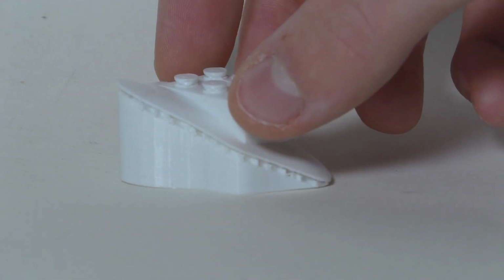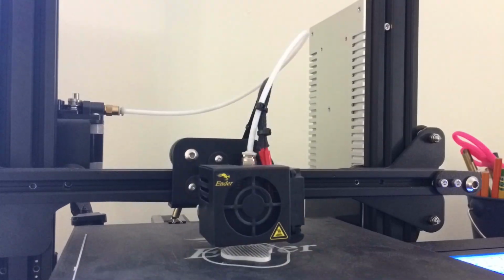3d Printed Lego!! Unique Custom Pieces!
In this video, we 3d printed lego parts! These printed unique custom lego bricks look great despite not being real lego. Maybe we will make a stop motion with them.